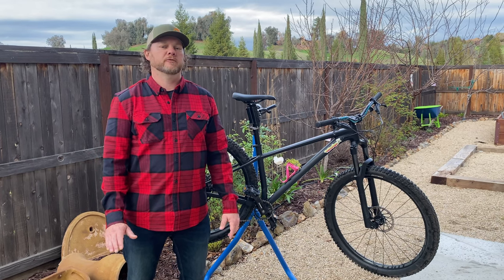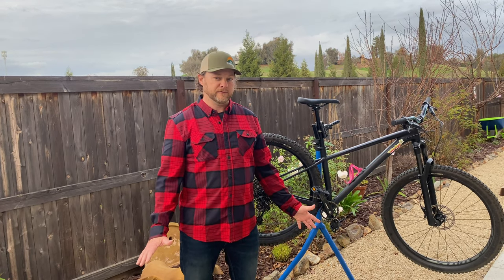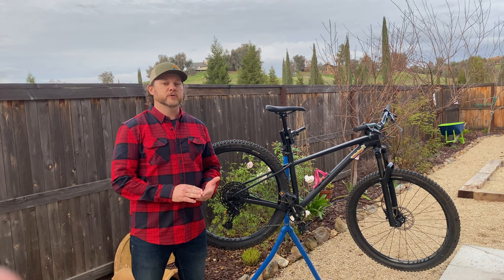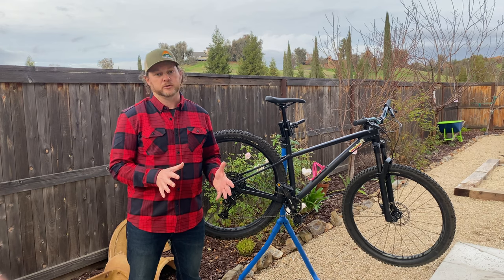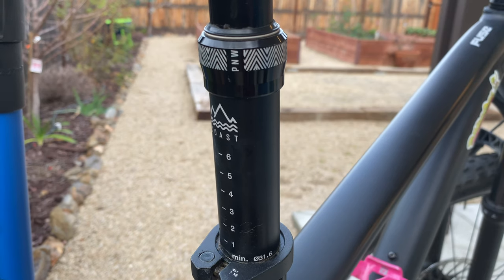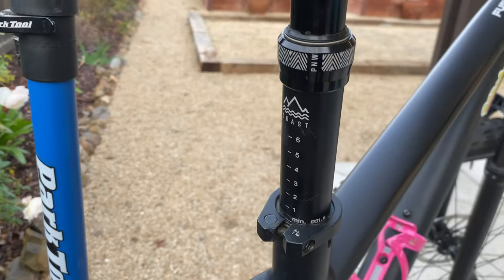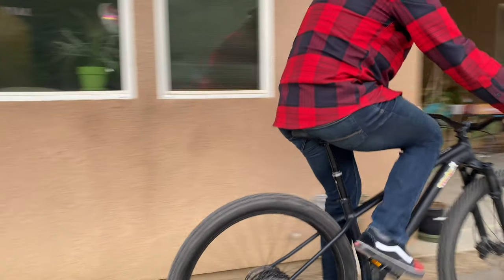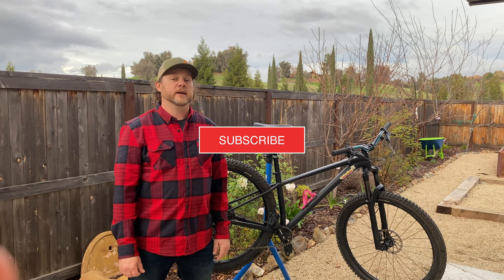PNW COMPONENTS COAST DROPPER SEAT POST REVIEW - It's a GAME CHANGER for Hardtails and Gravel bikes!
Whether you're on a hardtail mountain bike, gravel bike, bike packing setup or any other rigid framed bicycle, the ride can be punishing once the terrain starts getting bumpy. The Coast dropper seat post by PNW Components, is an innovative and affordable way to take some of the harshness out of the ride. You get 40mm of suspension in the seat post, plus the ability to drop your saddle and get it out of your way on descents. Essentially, installing this post can make your bike more capable, comfortable and fun! PNW offers 3 different diameters to fit various frames, plus internal and external cable routing options. What that means is that you can put one of these posts on almost any bike frame out there! The only question left is, whether or not it works. Watch the video and find out!